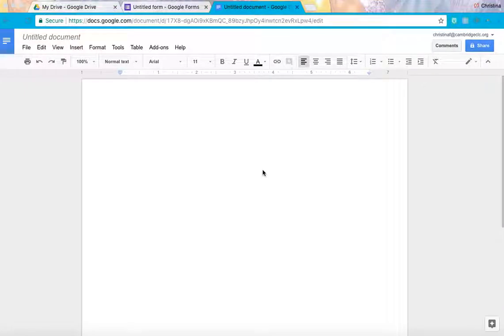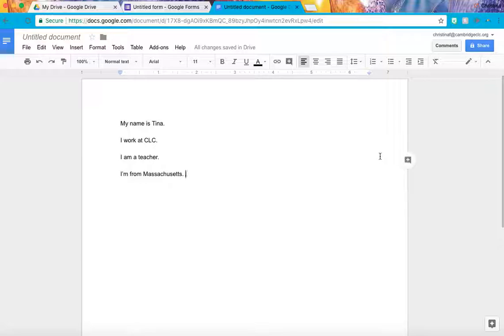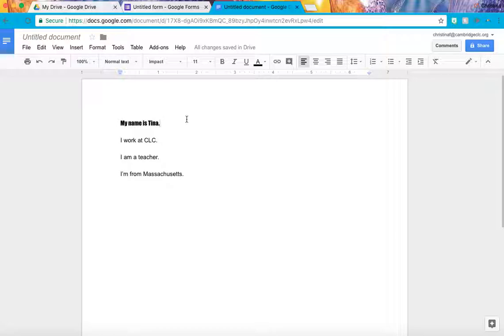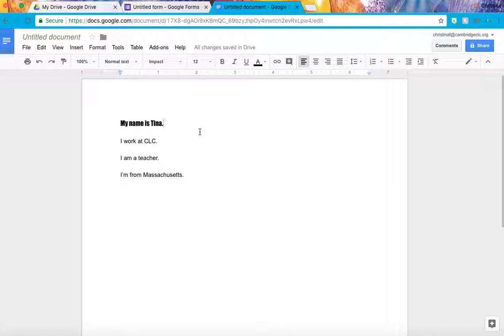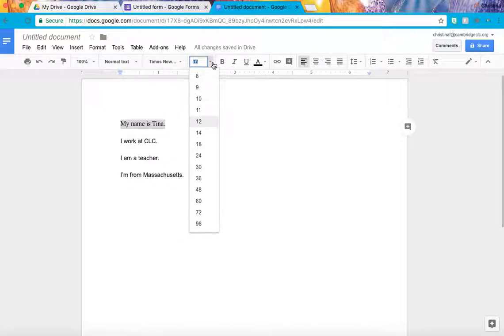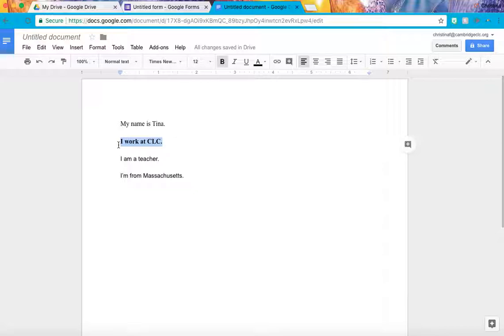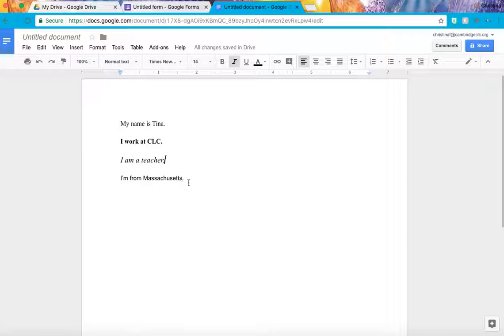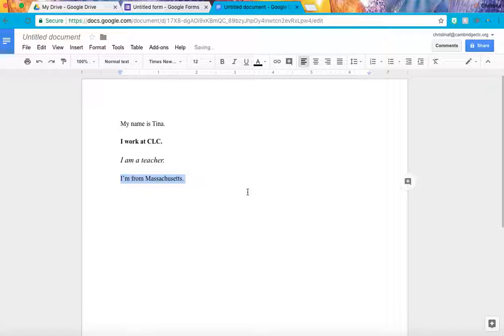Google Docs Part 2